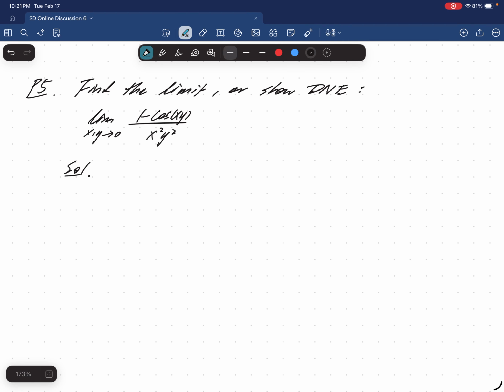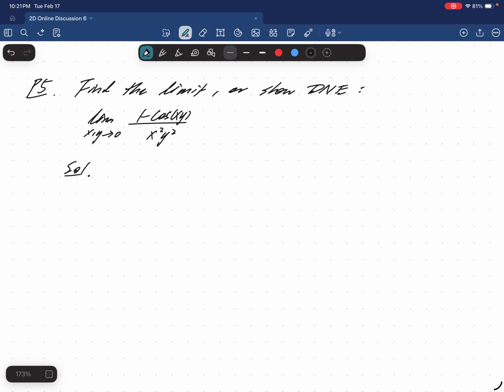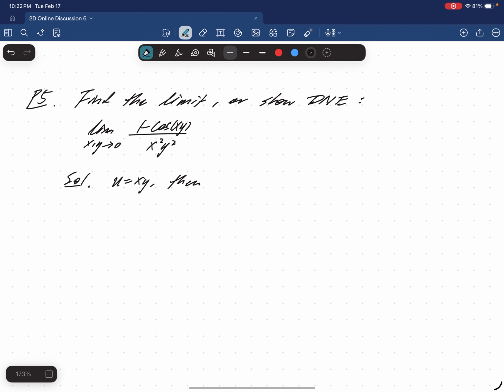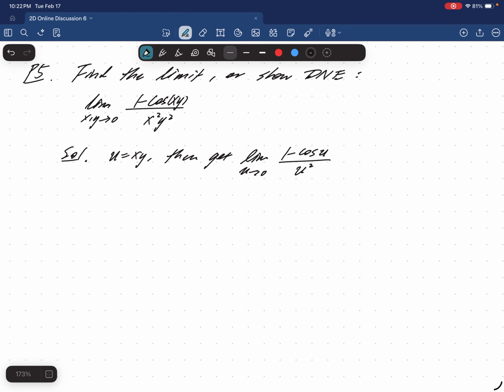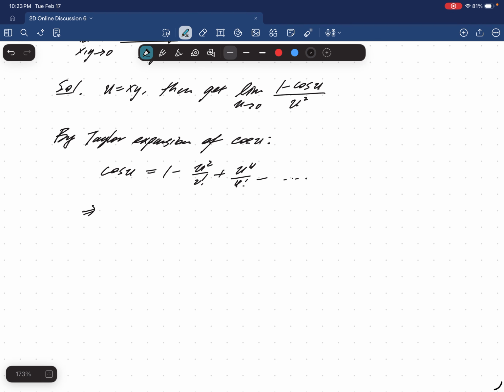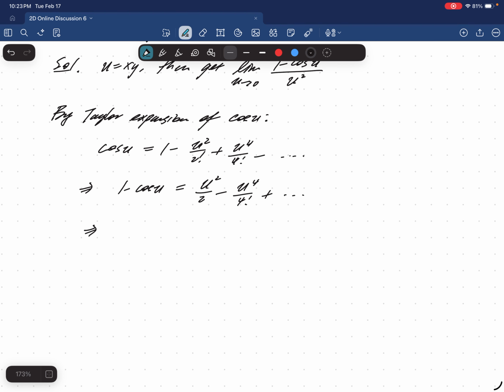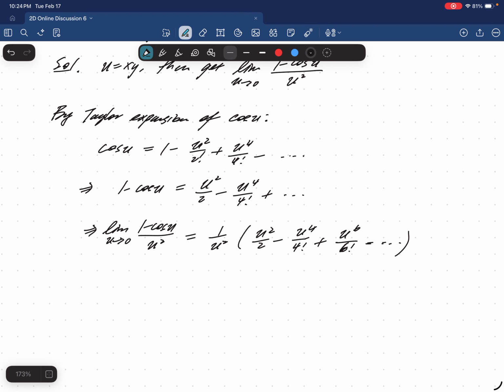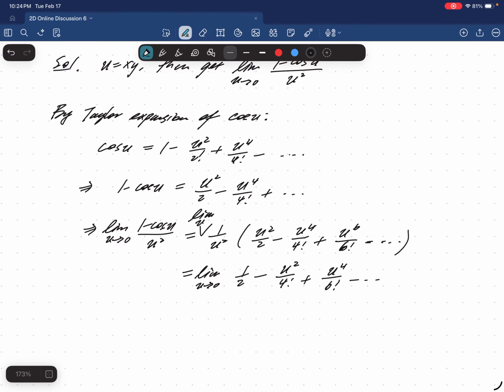Online Discussion 6 Part 6